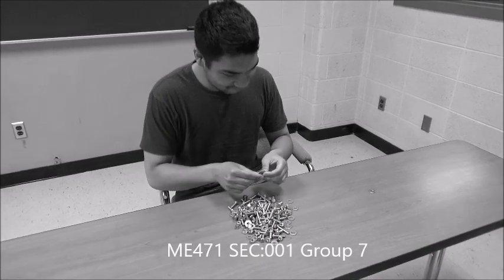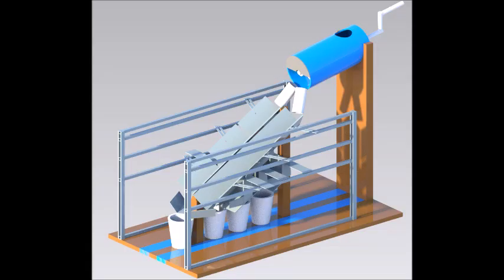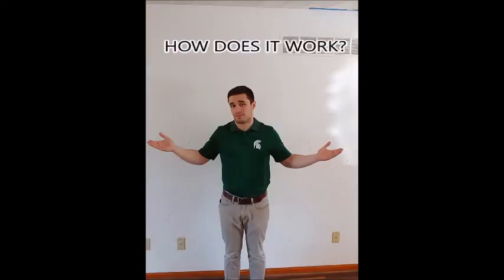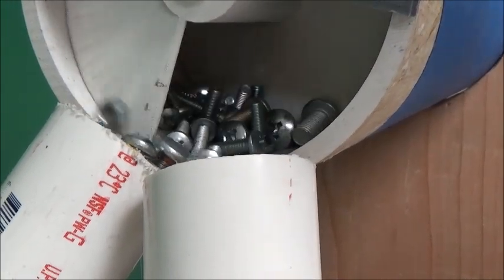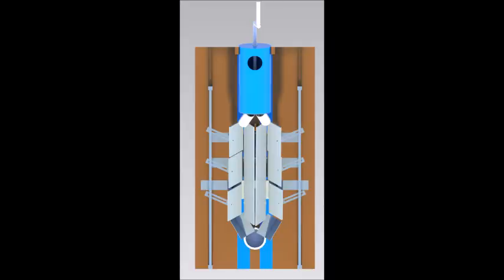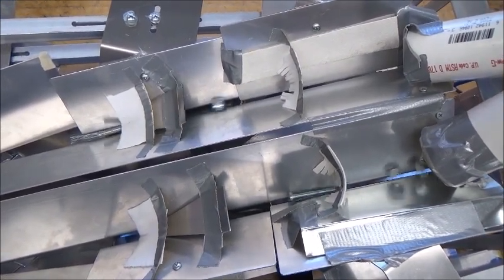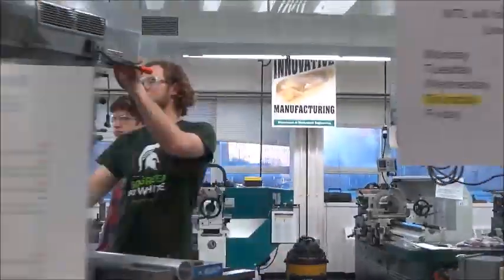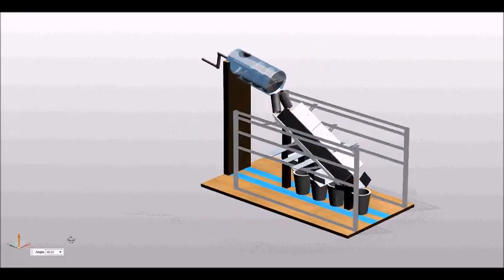The Fastener Ambassador - Washer, Nut, and Bolt Sorter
Section 001- Team #7 - ME471

A dedicated group of engineering students at Michigan State University designed and built this washer, nut and bolt sorting device called The Fastener Ambassador. The Fastener Ambassador consistently sorts with 95%+ accuracy. The simple design is robust and easy to maintain.